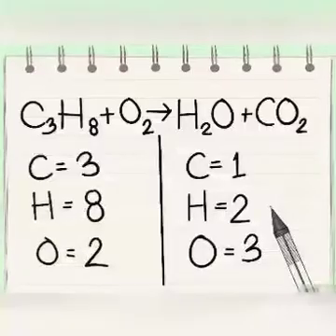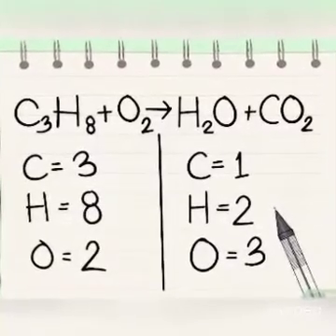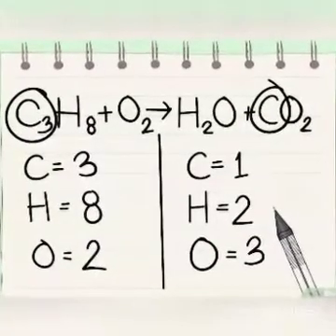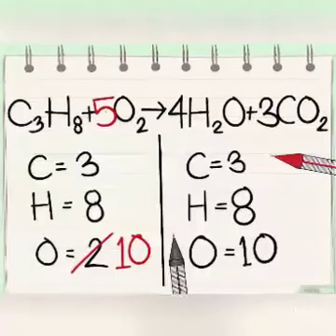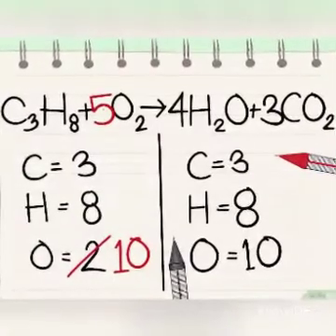Grade 7, Miss Mansi Dwivedi, Science, Chemistry, Balancing Chemical Equations, Tierbook 1, Unit A